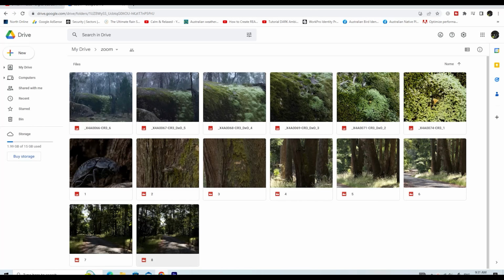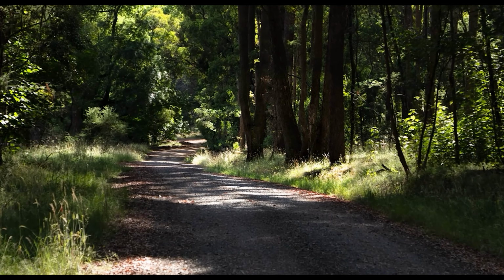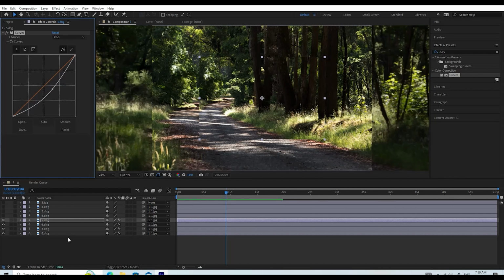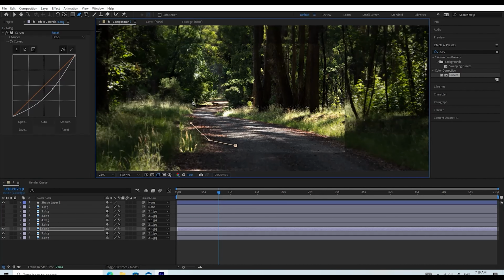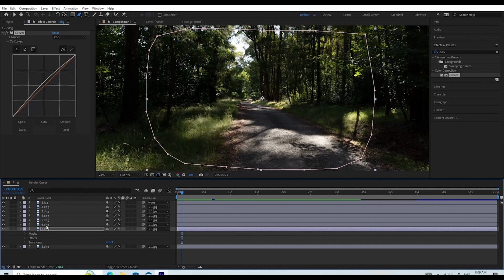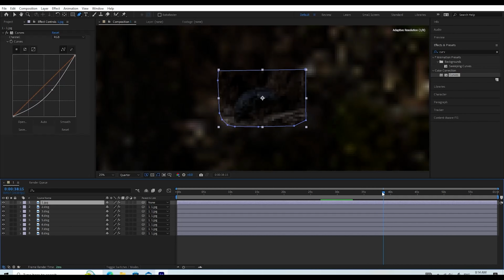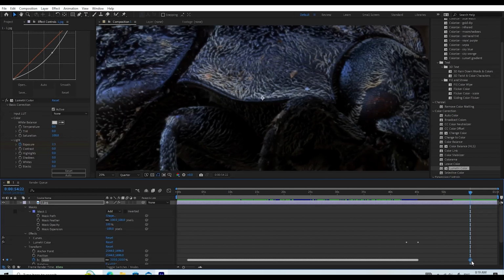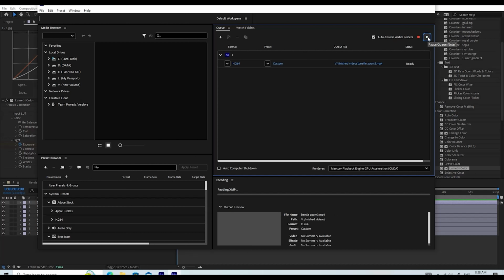How to create a Macro Zoom With After Effects | Step-by-step Tutorial!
Timecodes
0:00 - introduction
1:37 - aligning images
25:27 - color match photos
37:09 - masking photos
48:35 - mask feather and expansion
57:10 - set keyframes in After Effects
1:04:37 - exporting video

Camera used in this video was a canon R5 and a RF 100 mm macro F/2.8 and the last two photo's were taken with a RF 15-35 mm F/2.8

To create a zoom macro focus stack using a digital camera, if your camera does not have a automatic built in focus bracketing feature you will need to follow these steps:

Set your camera to macro mode, which is usually indicated by a flower icon. This will allow you to focus on close-up shots.

Choose a suitable aperture setting. A smaller aperture (larger f-stop number) will give you a greater depth of field, which can be helpful when creating a focus stack.

Set your camera to manual focus, and adjust the focus to the nearest point of your subject.

Use a remote shutter release or the self-timer to take a shot, this will prevent any camera movement when pressing the shutter button.

Slowly adjust the focus to a different point of the subject, and take another shot. Repeat this process until you have taken several shots at different focus points.

You will then use software, such as Adobe Photoshop, Helicon Focus, or Zerene Stacker, to combine the multiple images into a single image with a greater depth of field.

Once you have created your focus stack, you can edit the image to fine-tune the exposure and color balance.

If you want to create a video, you can use the software that can create a animation from multiple images, like Adobe After Effects, to combine the images and create the zoom effect.

Note that it is important to use a tripod and to keep your camera as stable as possible during the process. This will help ensure that the images align correctly when they are combined into the focus stack.